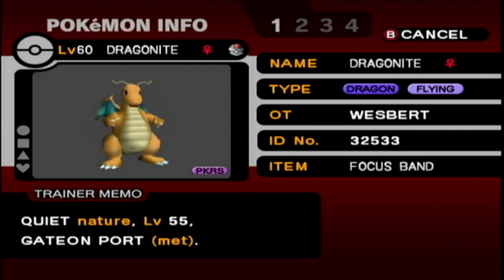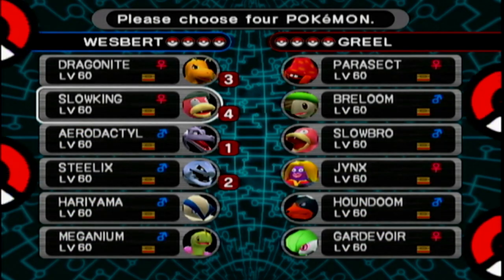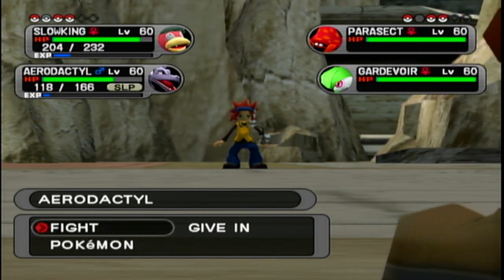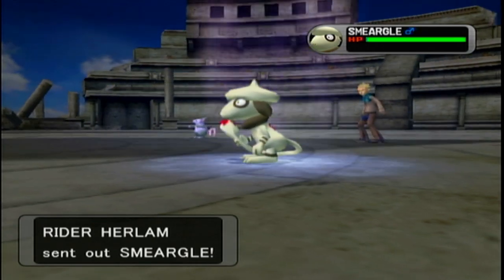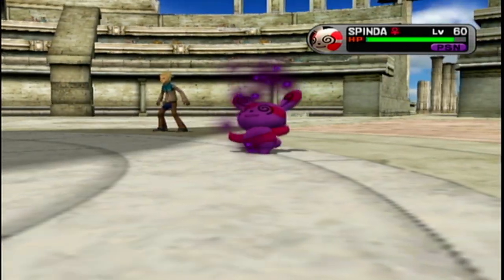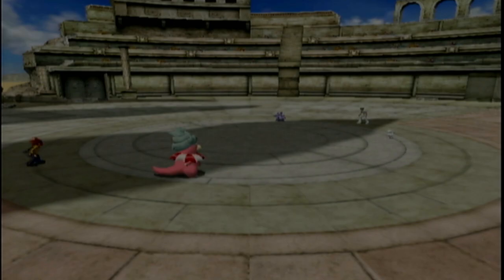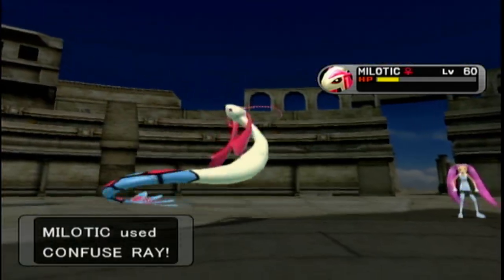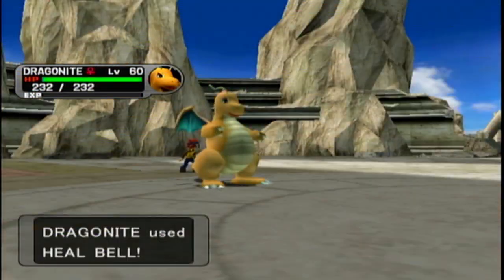Pain and Suffering | Pokemon XD Part 16